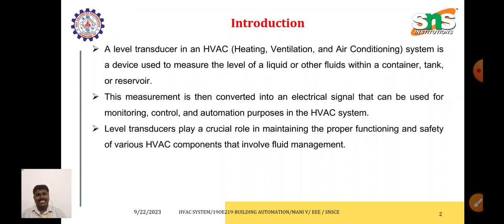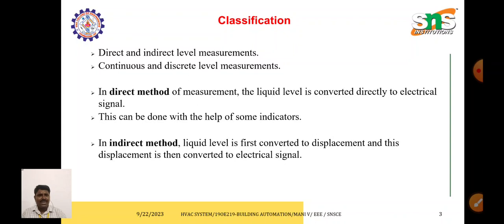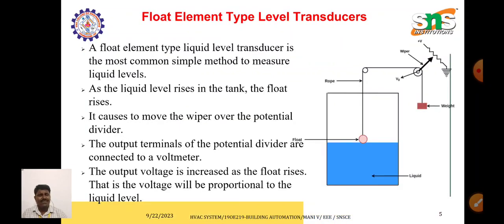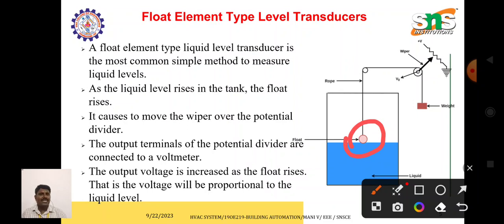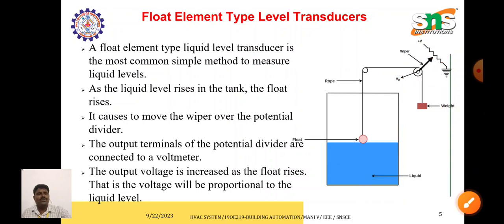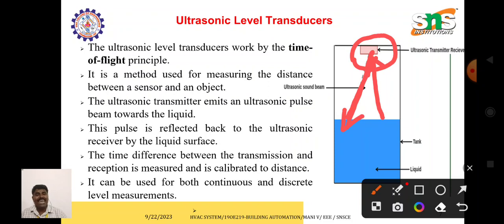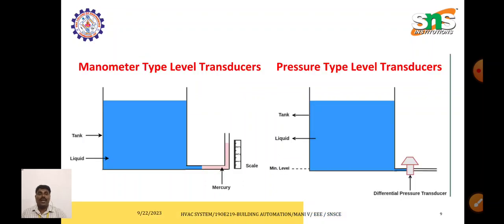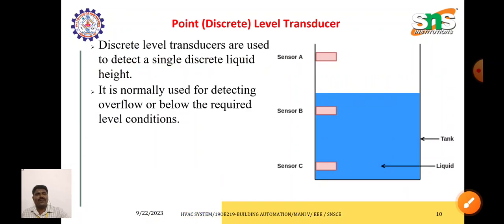Mani V | Case Study on Level Sensors and its Applications in HVAC System | SNS Institutions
A case study on level sensors explores their vital role in industries like wastewater treatment. By accurately measuring fluid levels, these sensors optimize resource management, prevent overflows, and ensure environmental compliance. This study highlights their application, cost savings, and efficiency improvements, showcasing their significance in industrial processes.